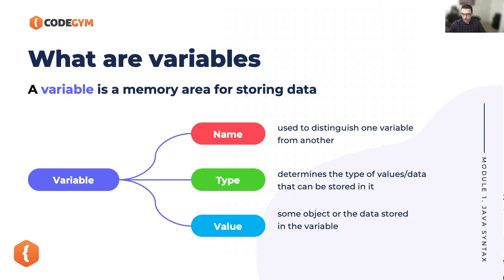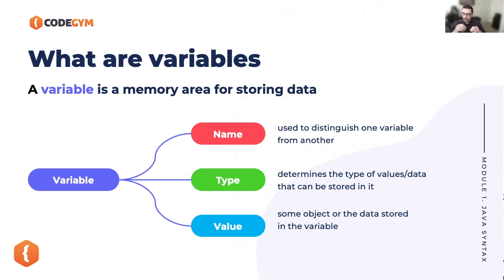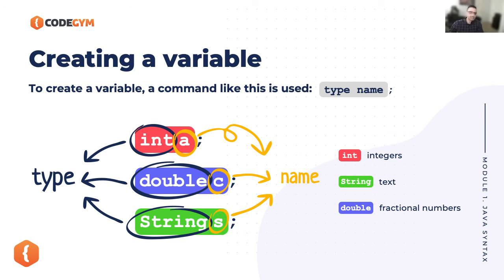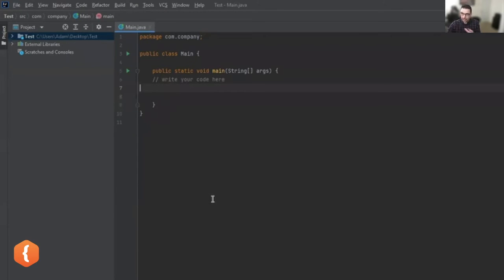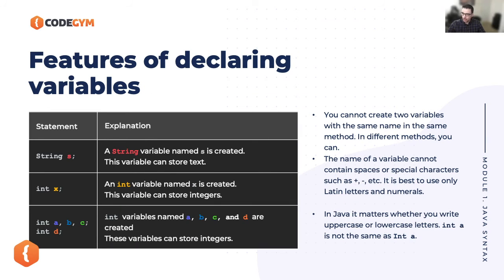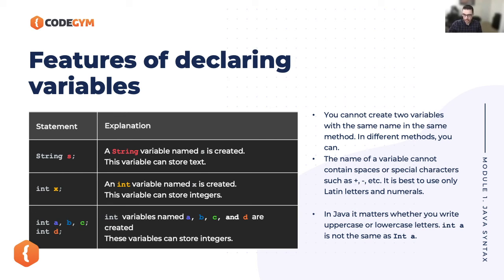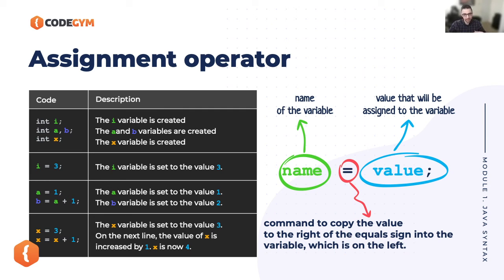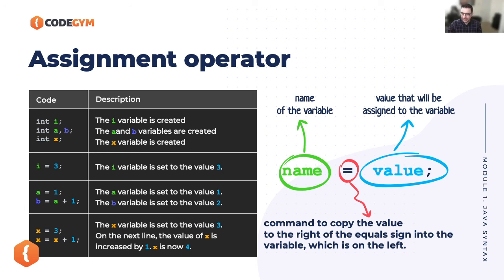Java Variables | CodeGym University Course